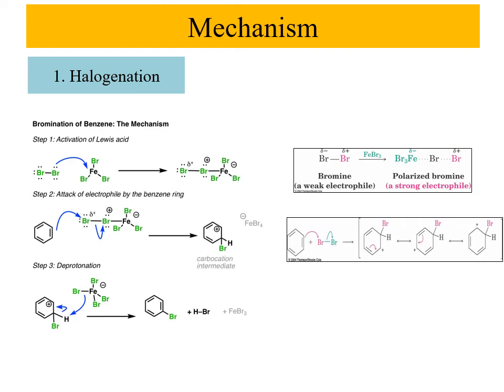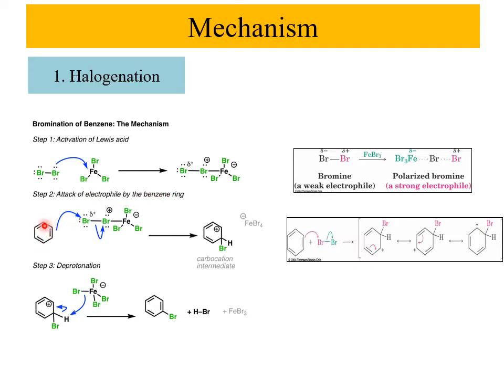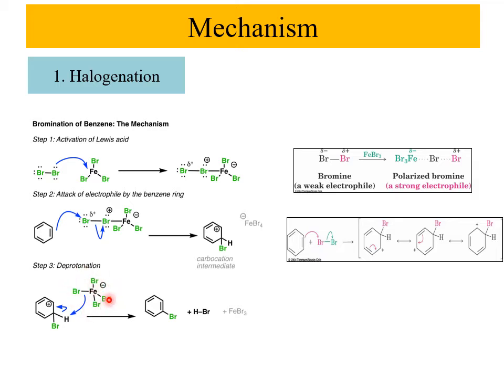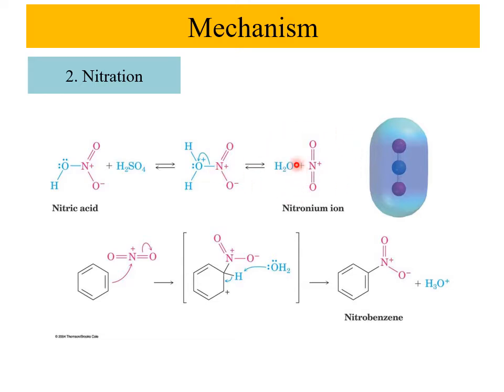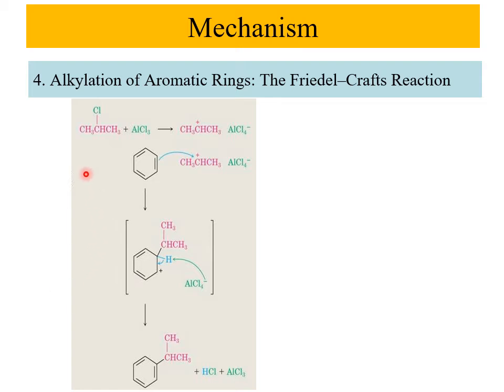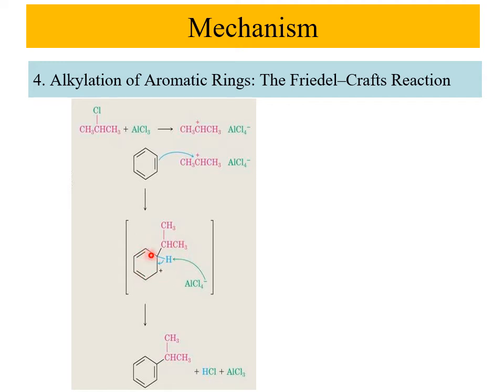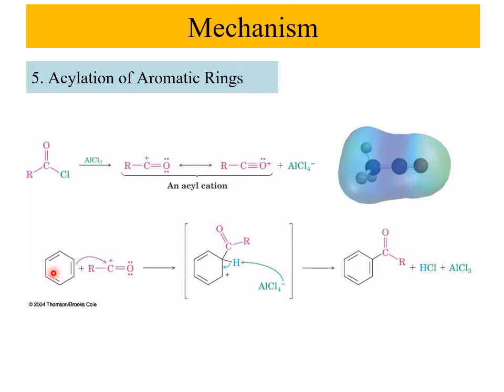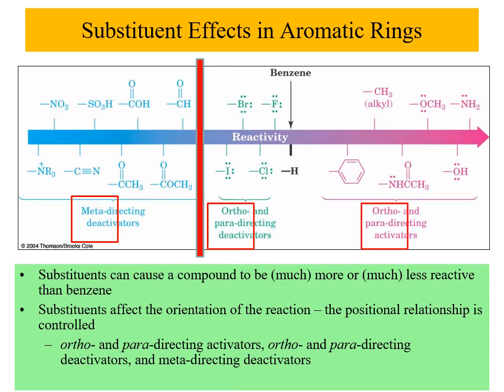Chapter 8: Benzene - Electrophilic Substitution Reaction Mechanism